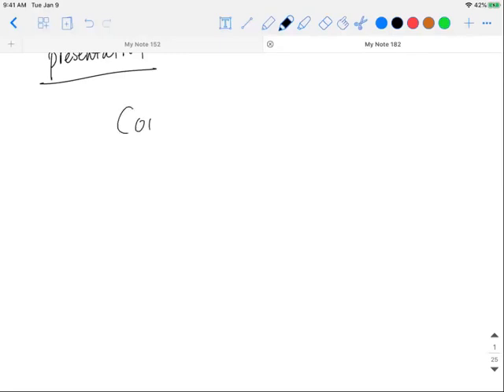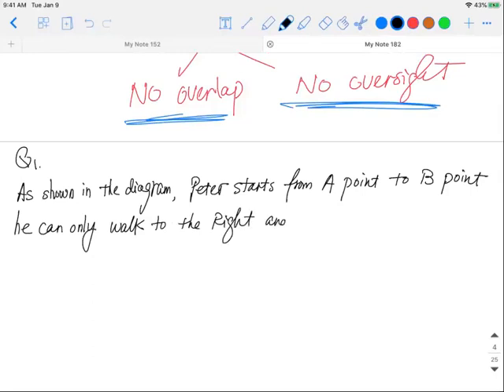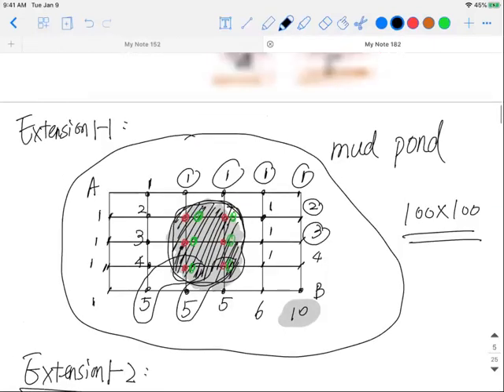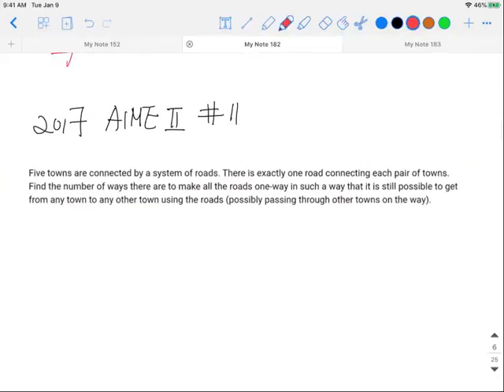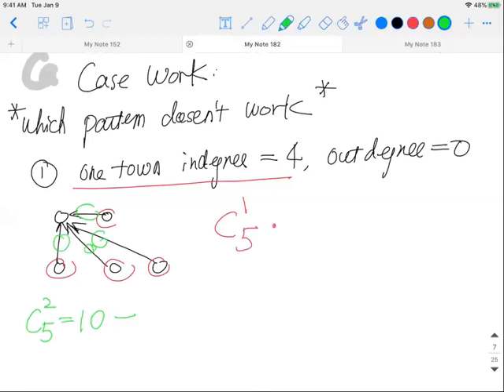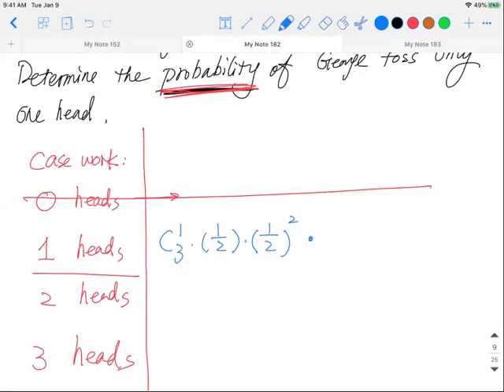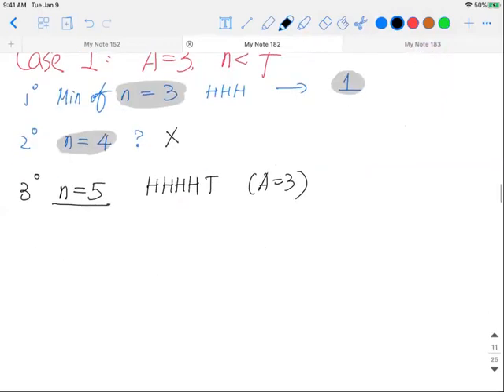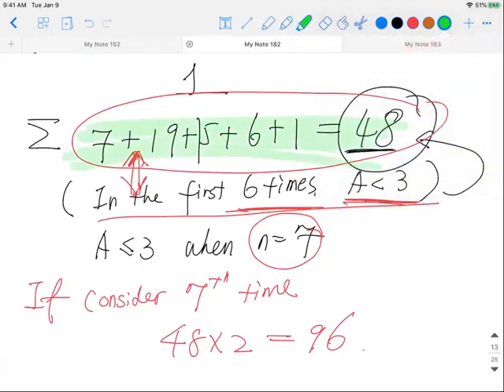AMC10/12 and Waterloo Math Contest - Counting & Probability Advanced - L1 Enumeration and Case Work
AMC10/12 and Waterloo Math Contest - Counting and Probability Session Advanced - L1 Enumeration Method and Case Work

全面总结20年AMC10/12+加拿大滑铁卢数学竞赛 - 计数和概率板块 - 高级部分 全部知识点+经典题型。

获取本session全部视频+作业资源，请联系：
►► WECHAT
 • flamingteeth 九月天